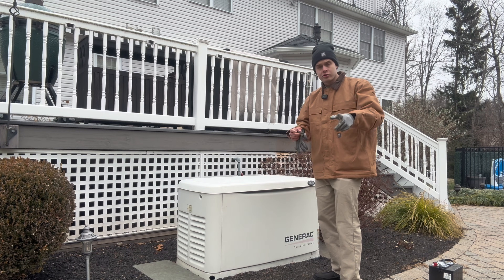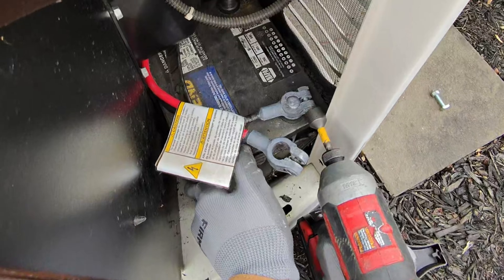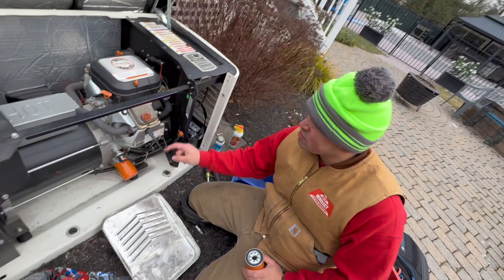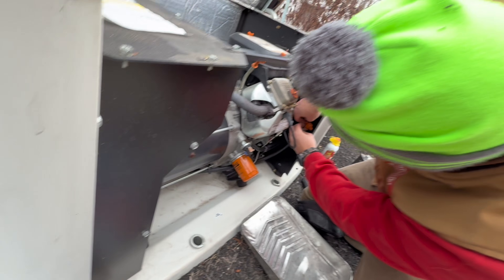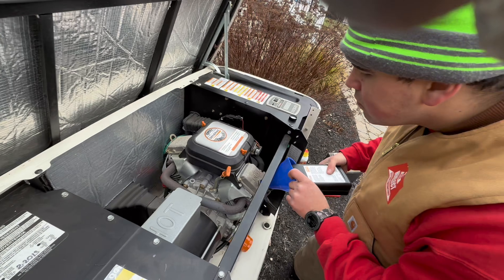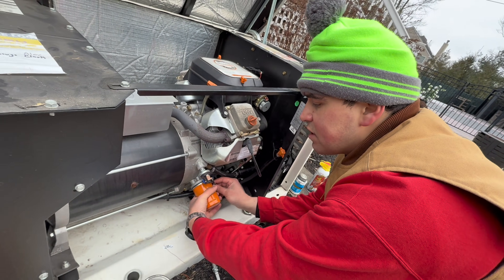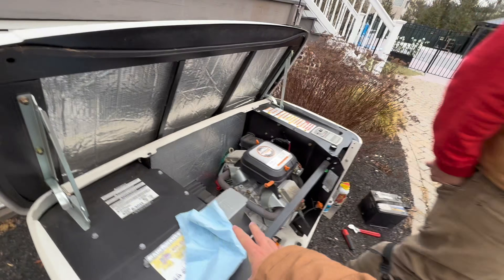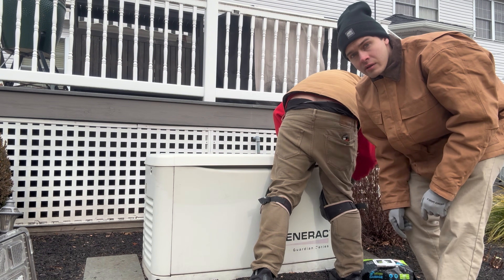HOW TO SERVICE A 14 KW GENERAC GENERATOR! FULL SERVICE!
Showing everybody how to service a Generac Generator 14KW Whole-Home Stand-By Generator

-Battery
-Oil Change
-Oil Filter
-Spark Plugs
-Air Filter

All in 1 Video.

0:00 Intro
1:10 How to Change Battery
2:50 How to Change Spark Plugs
3:51 How to Change Oil
6:13 How to Change Oil Filter
7:07 How to Change Air Filter
8:29 Closing up the Generator